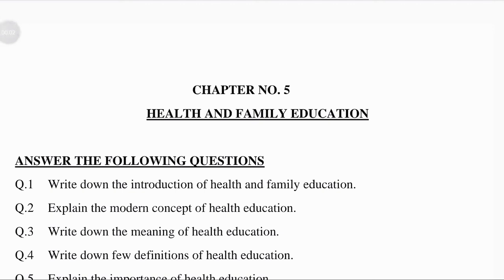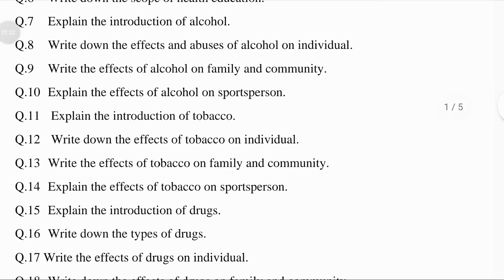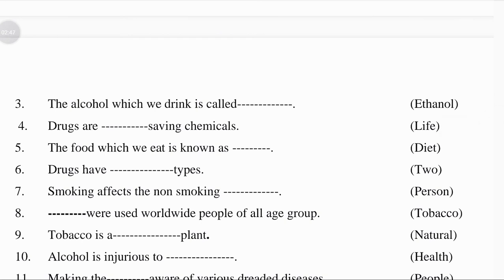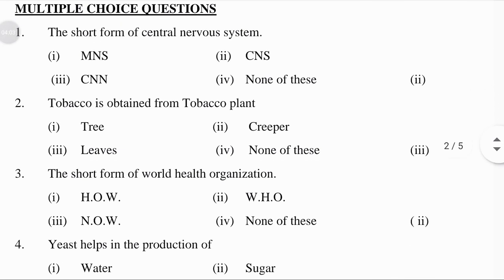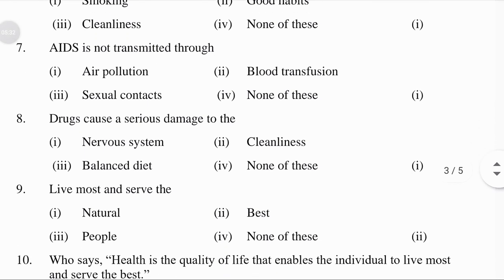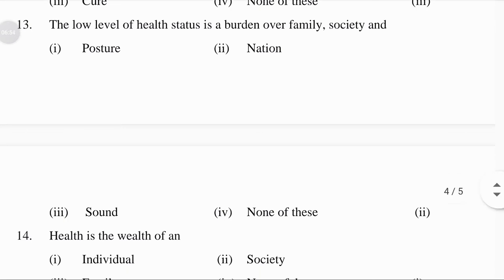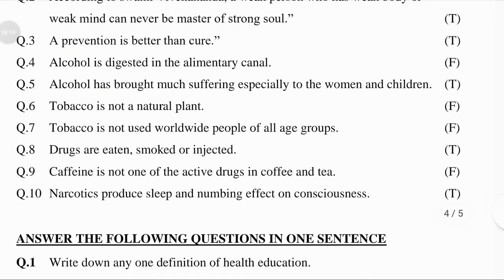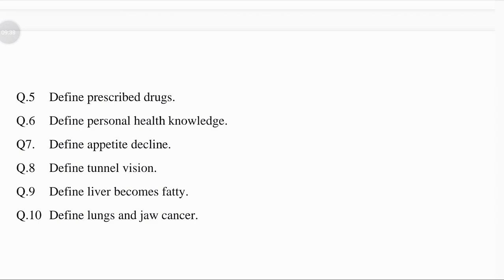ANSWER THE FOLLOWING QUESTIONS CHAPTER NO. 5 OF CLASS 11th